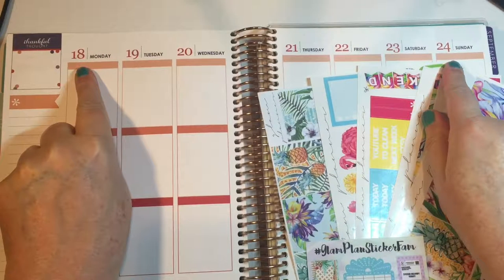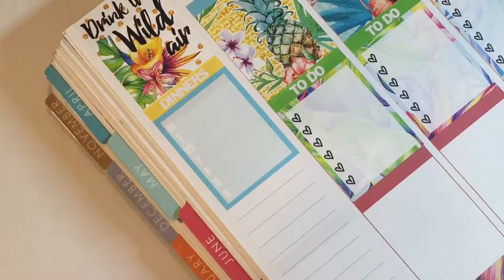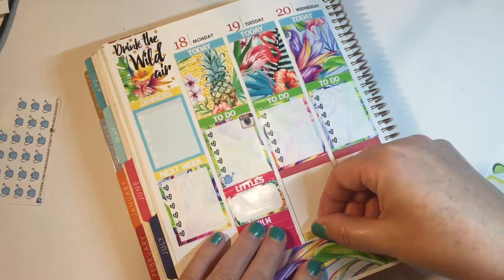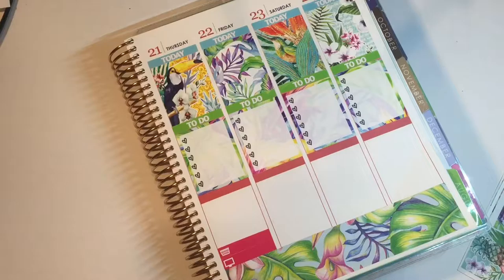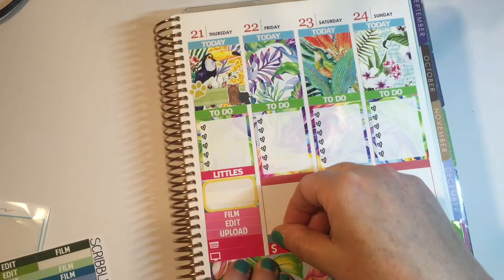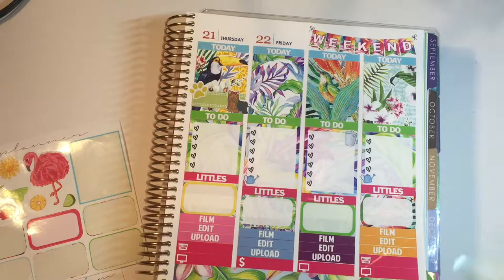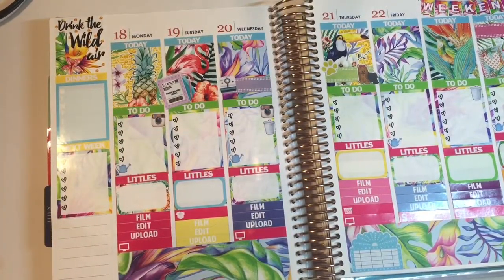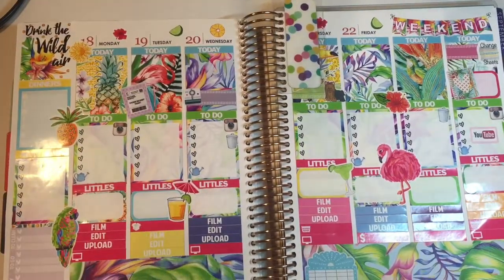PWM- ft GlamPlanner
OPEN ME!

Hey everyone! I really hope you guys enjoy this PWM.  I am experimenting with different versions of editing in order to make the videos shorter.  Let me know what you think or if you have any suggestions.  Be sure and let me know if there is anything you want a video about too.  I hope you enjoy watching. I love you all!

(expires Dec 31st, 2016)

My Favorite Etsy Shops:
Grace Designs Store
Soda Pop Studio
Planner Kate1
Little Miss Paperie
Obsessed with Cute